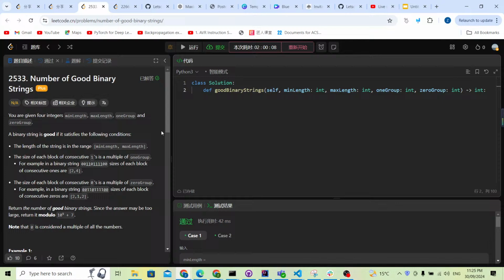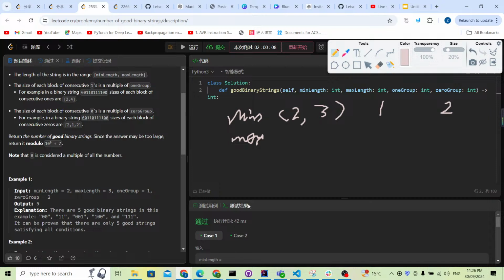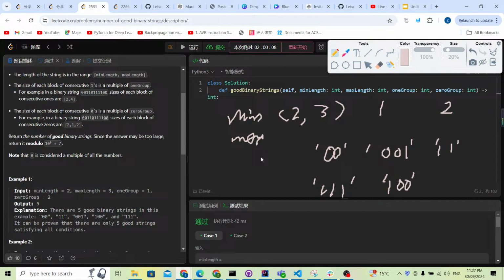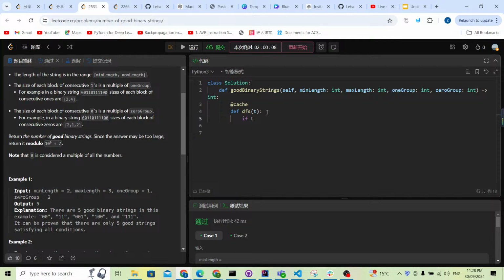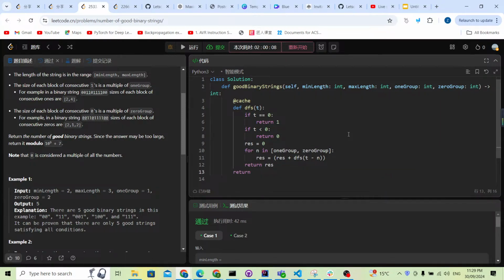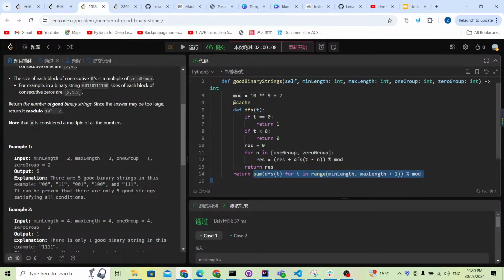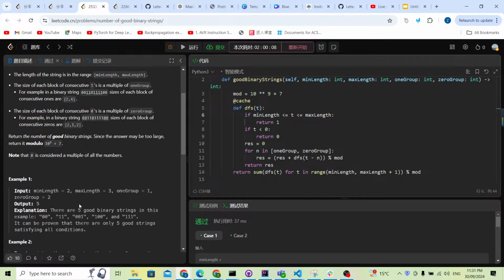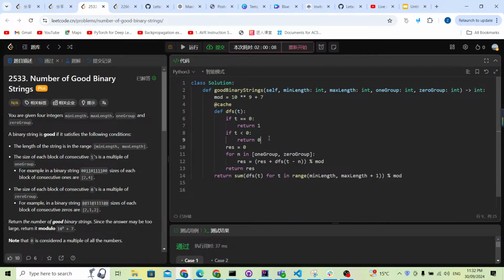Leetcode 2533. Number of Good Binary Strings (climbing stairs or unbounded knapsack)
2533. Number of Good Binary Strings